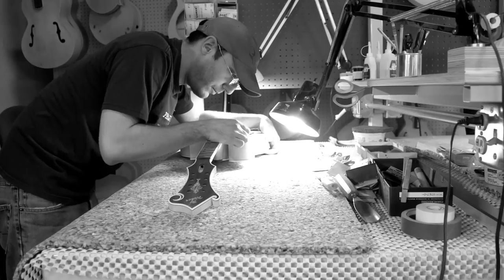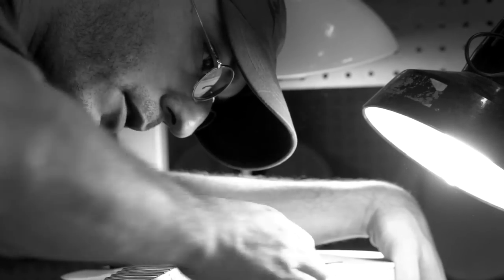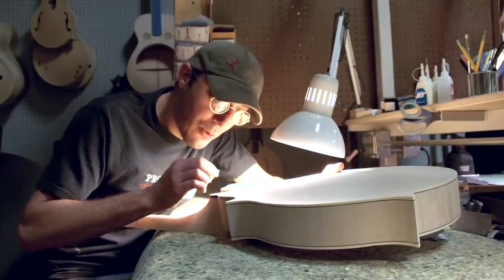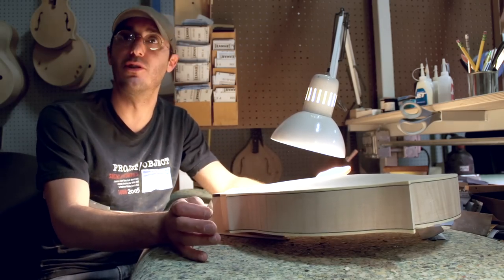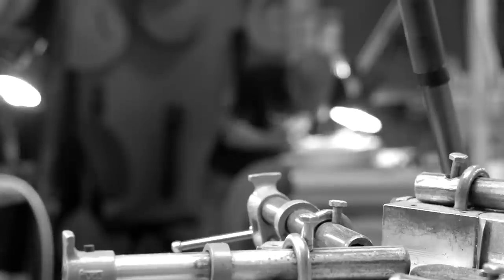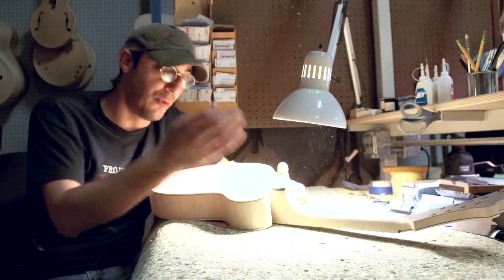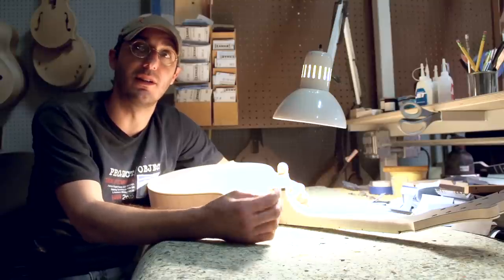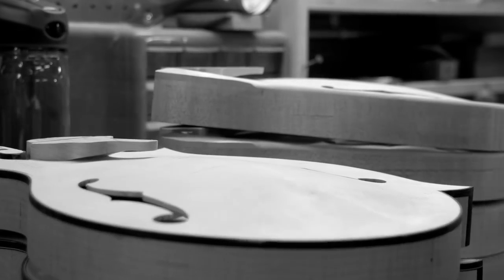Weber Fine Acoustic Instruments: Video of craftsman Bob Arnone in the custom shop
In this short video, craftsman Bob Arnone works on a fine custom Weber instrument and explains a little bit about his job and being a craftsman at Weber Fine Acoustic Instruments. Bob attended Roberto Venn school of Luthery in 2006 in Phoenix, Arizona. After Graduating from the program later that year, he was hired on at Collings Guitars where he spent the next four years learning all aspects of the guitar and mandolin building process. Learn more about all of the talented Weber craftsmen